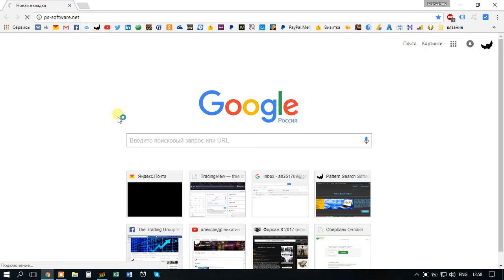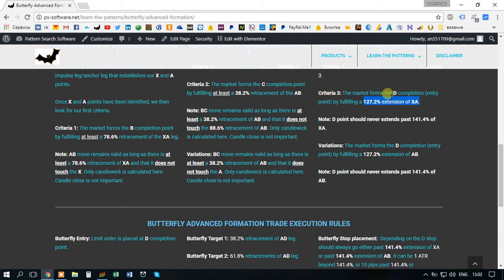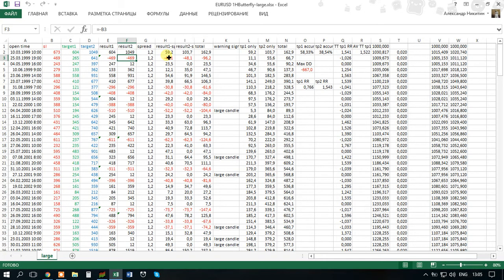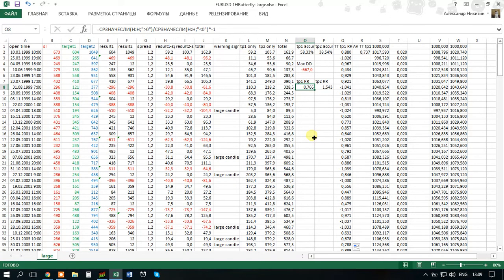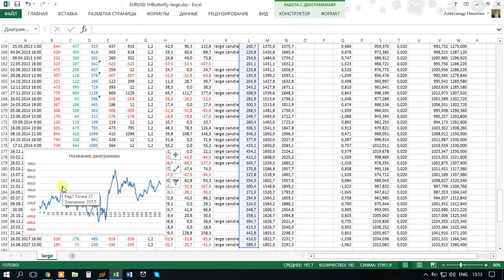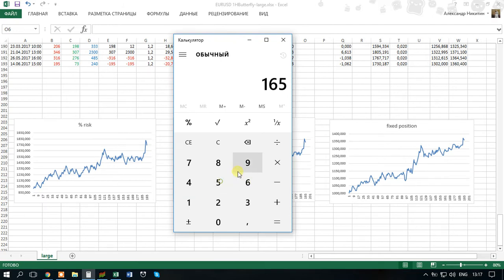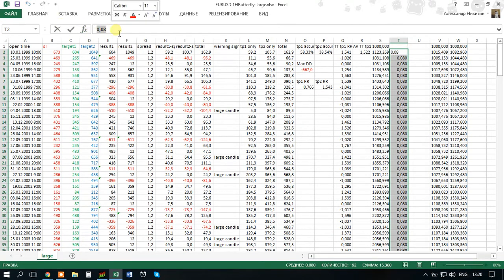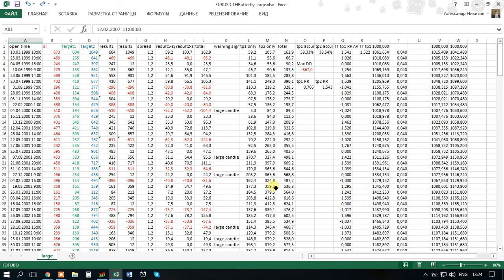Tips on butterfly advanced formation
I share my research work results in this video. Plenty of stats. Grab your pen and pencil and take notes.